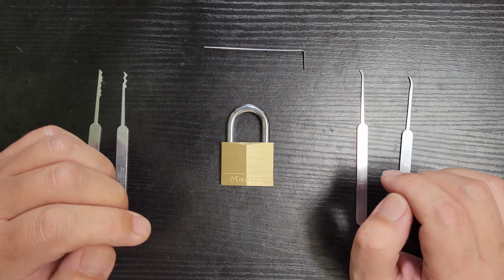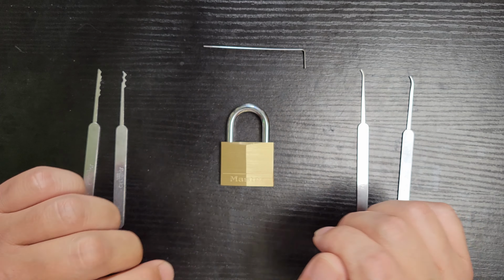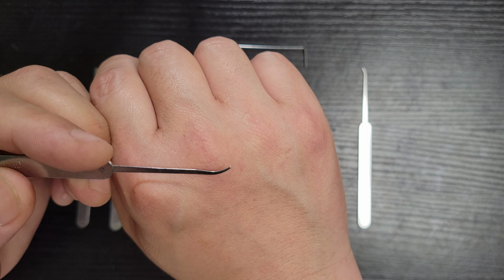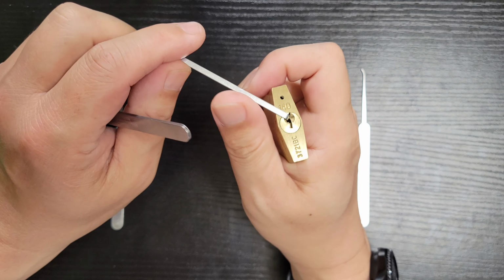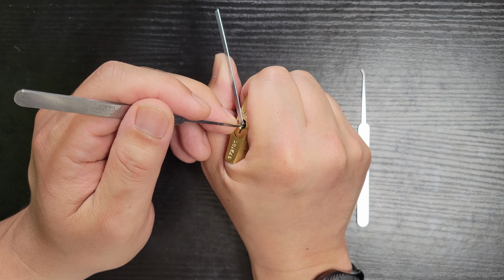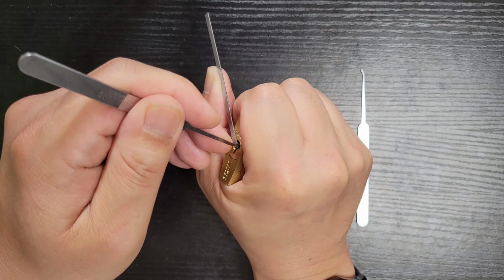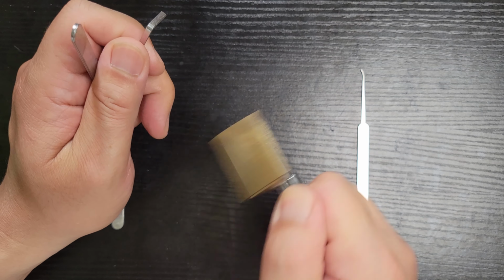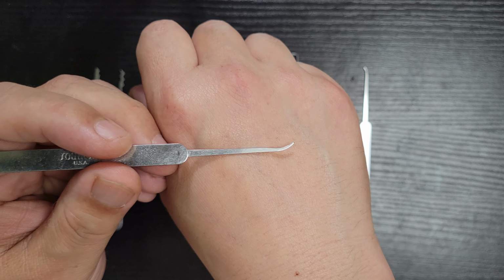Ep6: - Master Lock 140D - Part 4/4 - How To Single Pin Pick With A Pagoda Hook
Part 4 of 4 in a series on the Master Lock 140D, a great little lock to practice your raking and single pin picking skills.

In this episode, I talk about single pin picking technique and how to pick the lock open with a pagoda hook pick.

Lock:
Master Lock - 140D

Tools used in this video:
Southord - Pagoda - MBG-02
Southord - Tension Tool - TW-61S